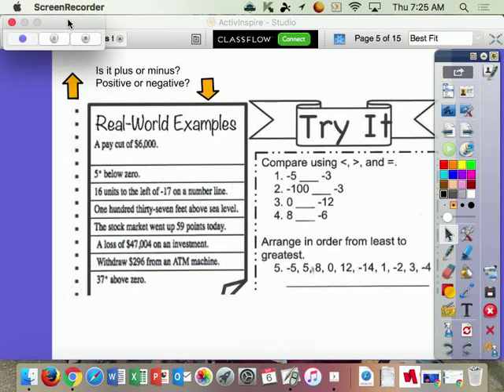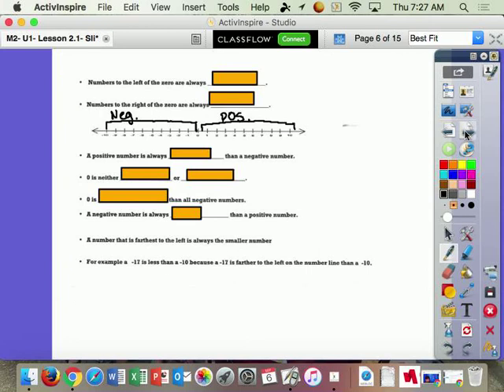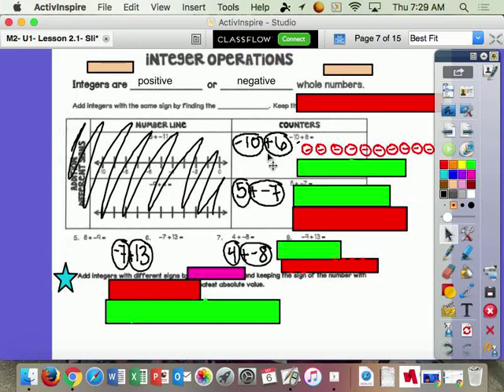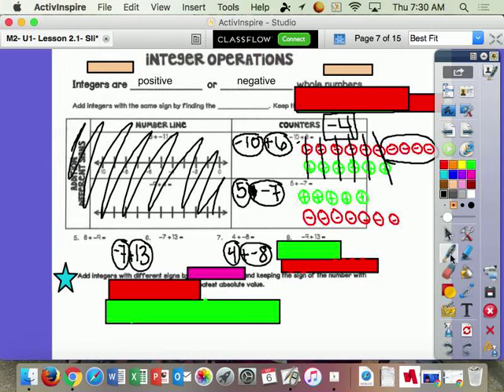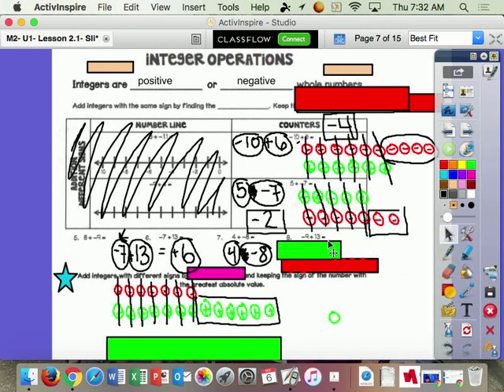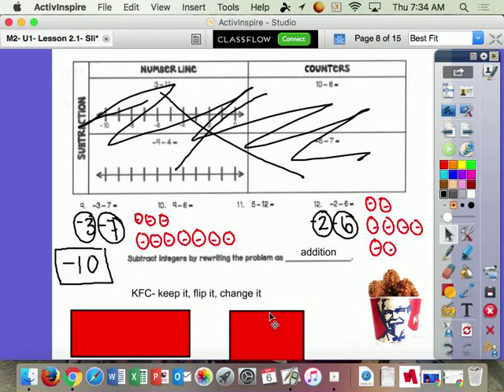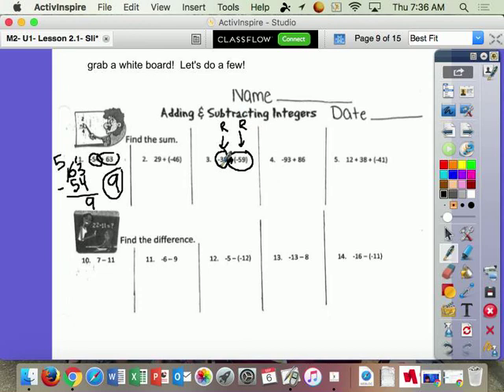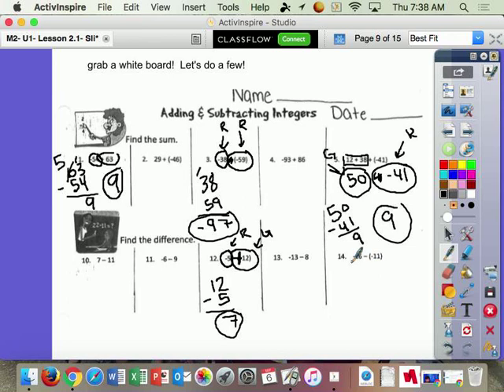Adding and Subtracting Integers